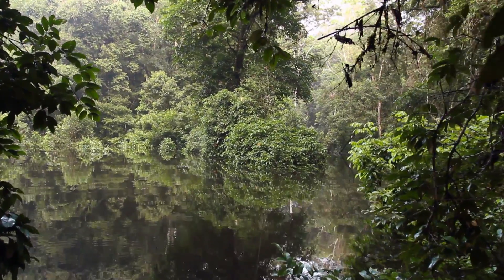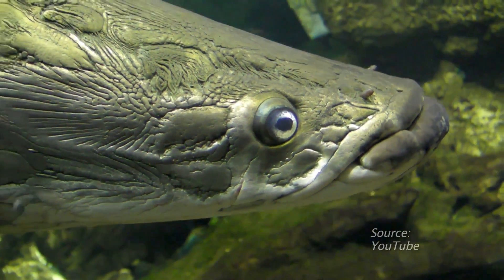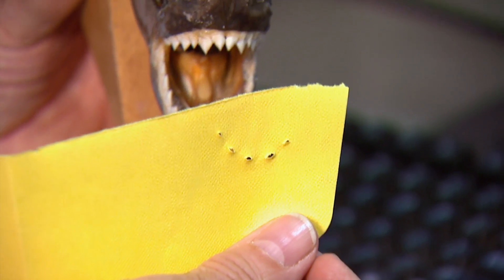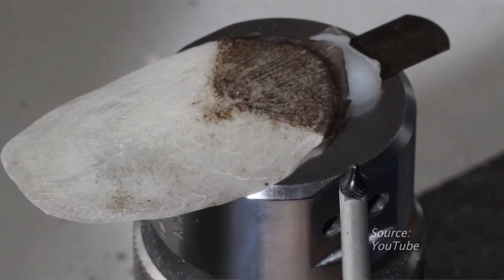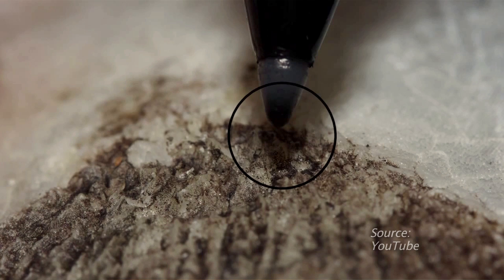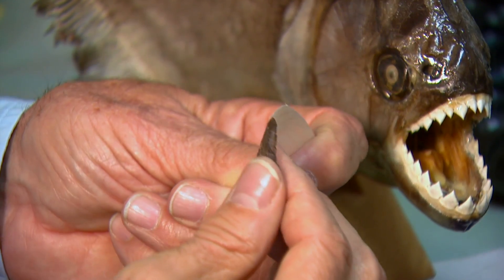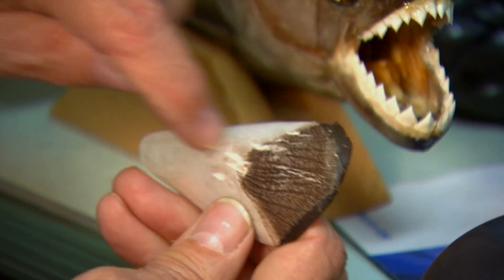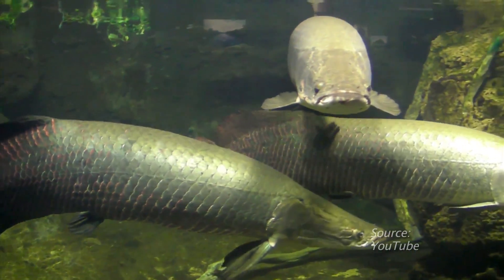Piranha-Proof Armor Inspires Tough Materials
Arapaima fish's scales provide lessons for synthetic products.